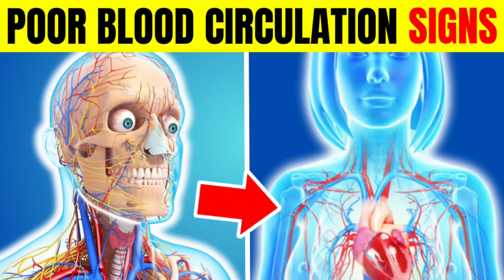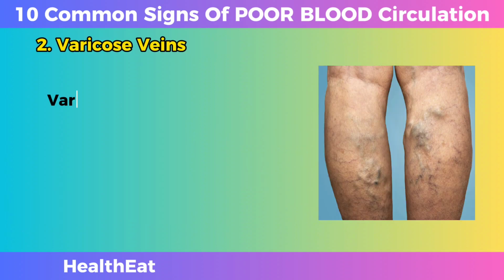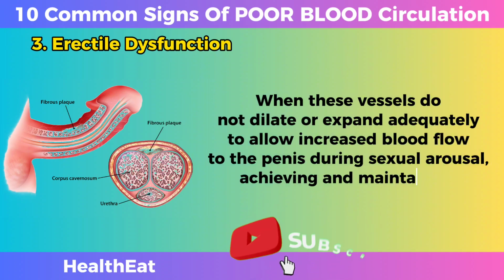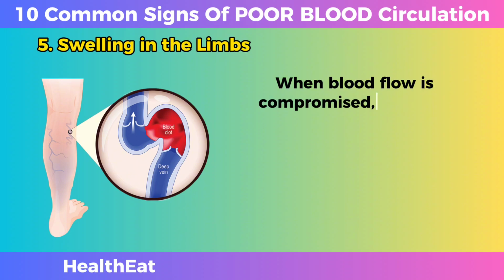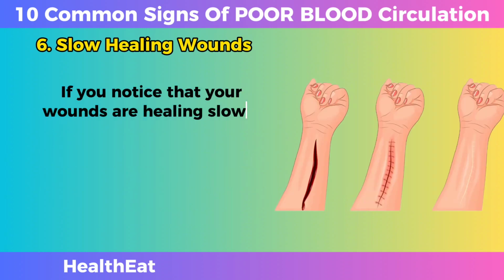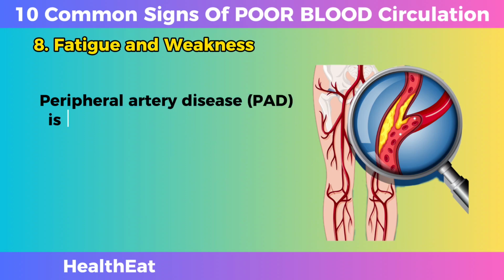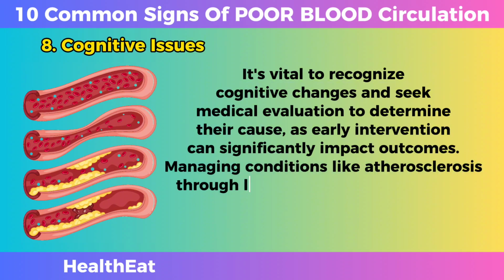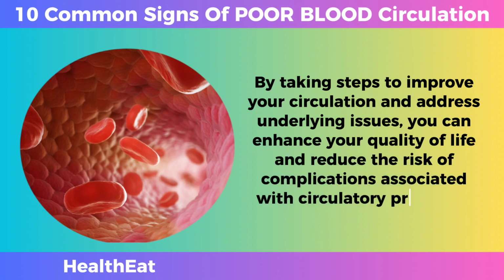10 Common Signs Of Poor Blood Circulation That You Should Not Ignore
10 Common Signs Of Poor Blood Circulation That You Should Not Ignore

Poor blood circulation is a silent threat to our overall health but it is often ignored until it causes serious problems. Blood circulation is the process by which blood flows around the body, delivering essential nutrients and oxygen to cells and removing waste products. When circulation is compromised it can have a profound impact on your well-being. Many people suffer from poor blood circulation even without noticing the signs their body gives.